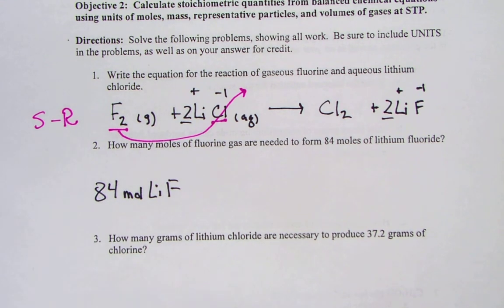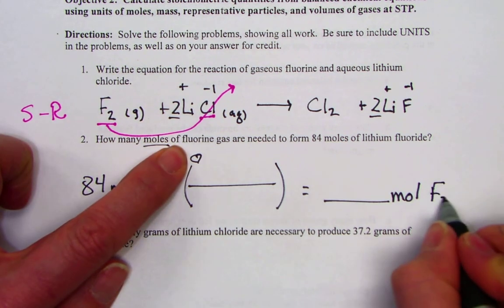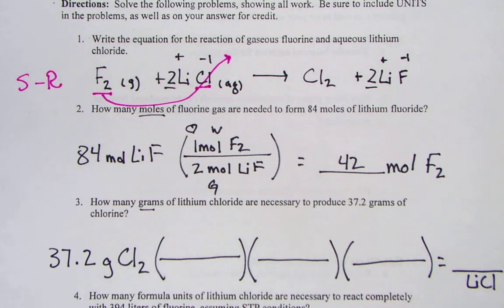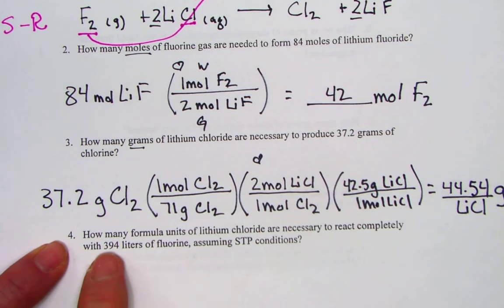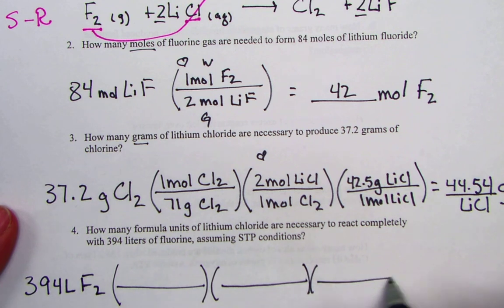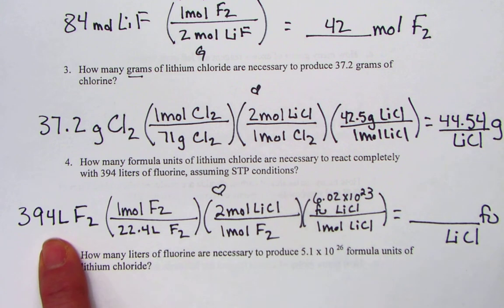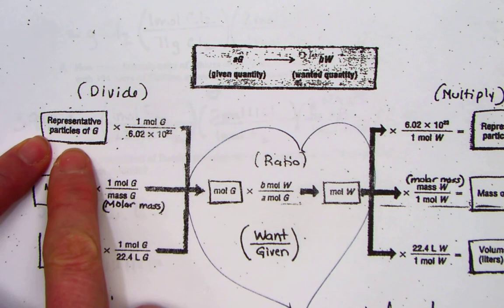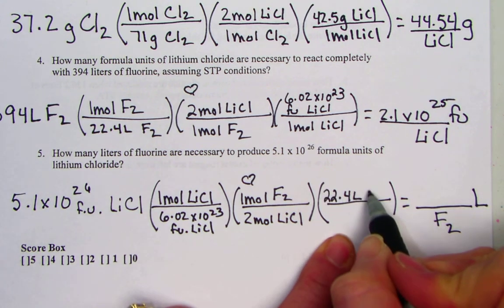ptb obj 2